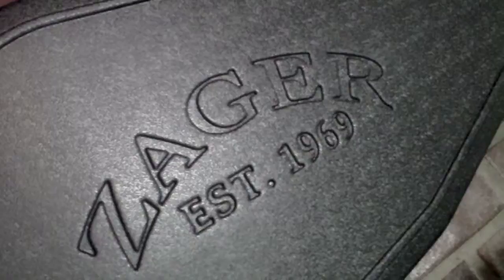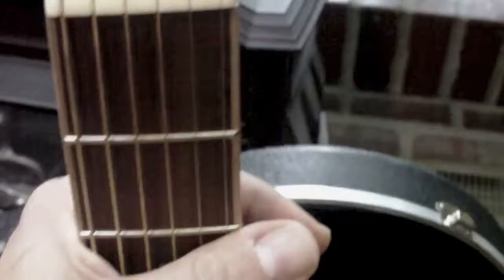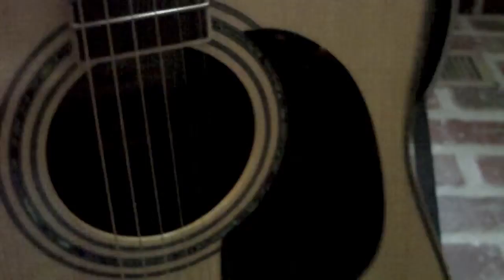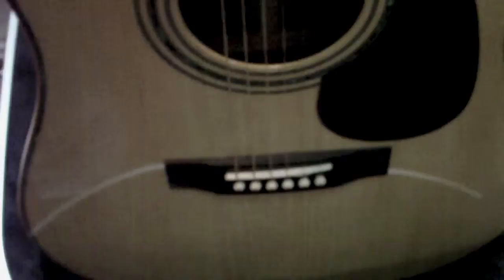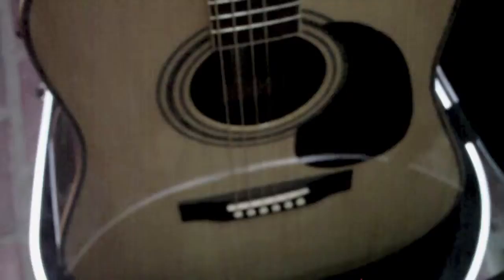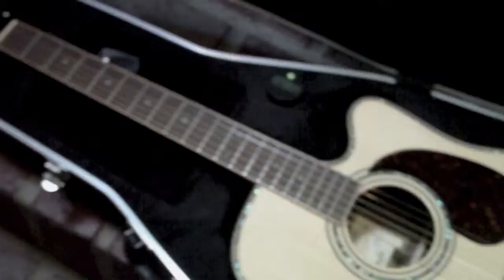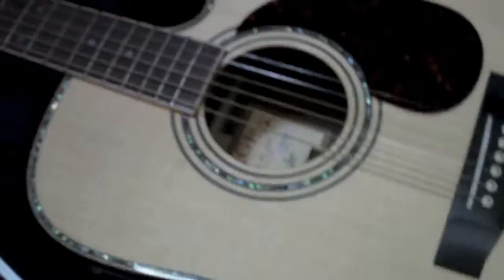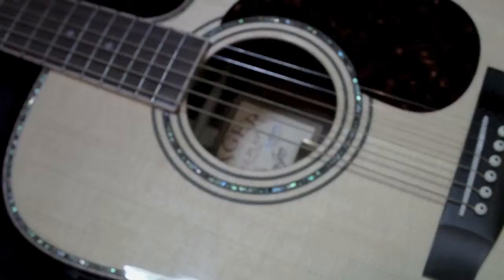Manuel Rodriguez Review vs Zager Easy Play